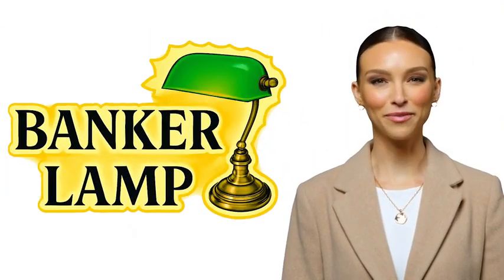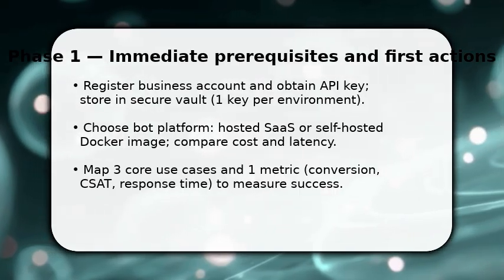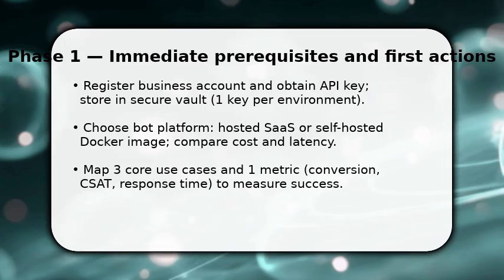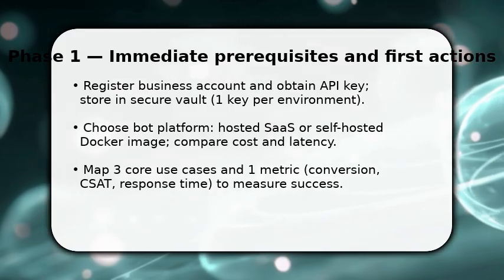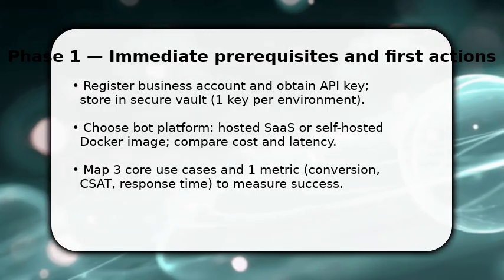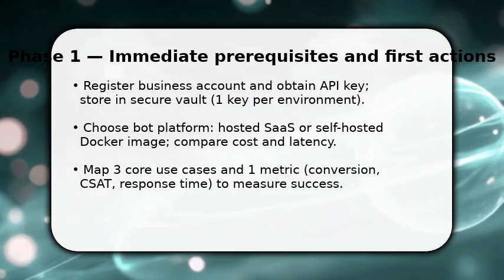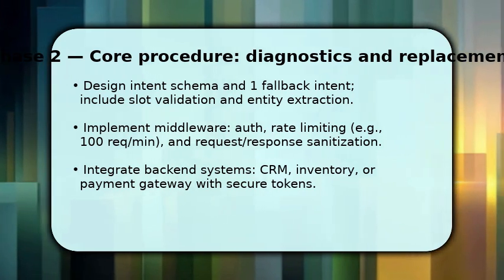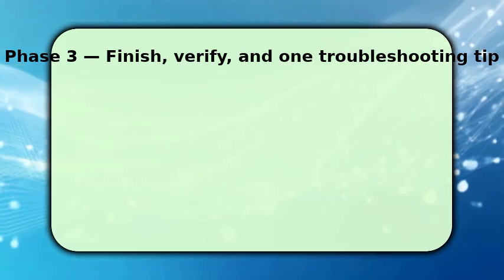How to Use Bot Business (updated)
How to Use Bot Business (updated) | 🔒 Surfshark VPN Deal — Stay private and secure. $1.99/mo + 3 Months Free ▸

Discover the ins and outs of bot business, including setup guidelines, maintenance tips, and strategies for growth. This comprehensive guide is perfect for entrepreneurs looking to automate their operations or enhance customer engagement through bots.

bot business, automation in business, business strategy with robots, customer service chatbots, setup and maintenance of a bot